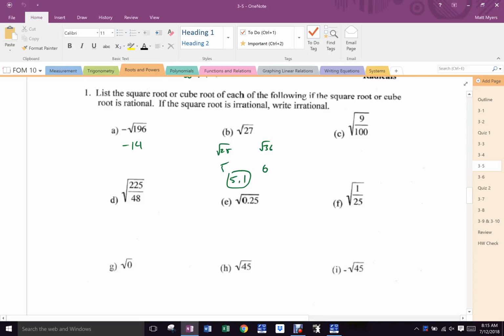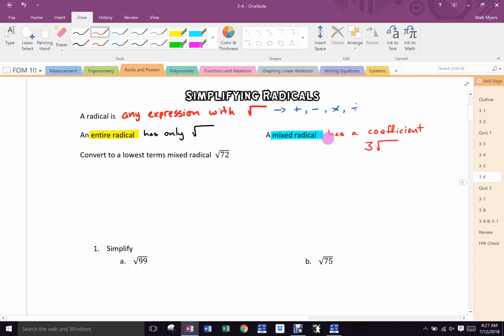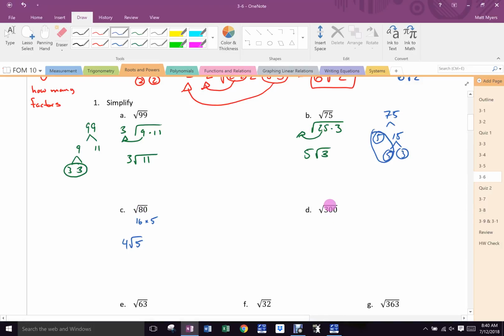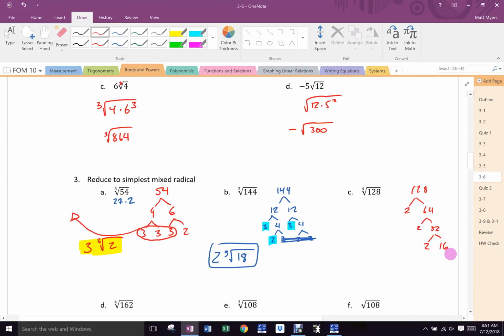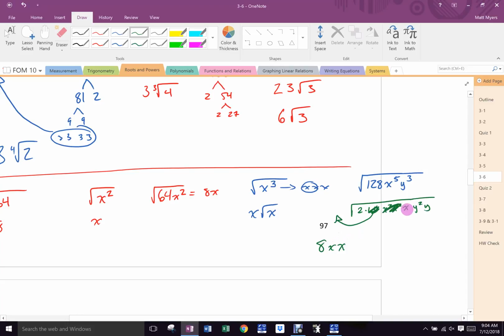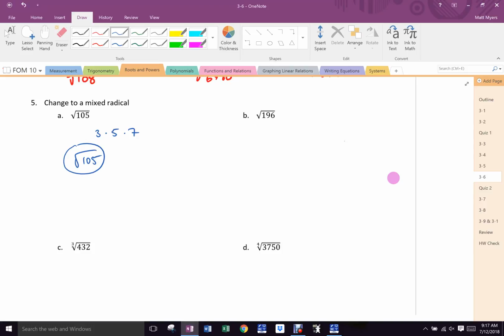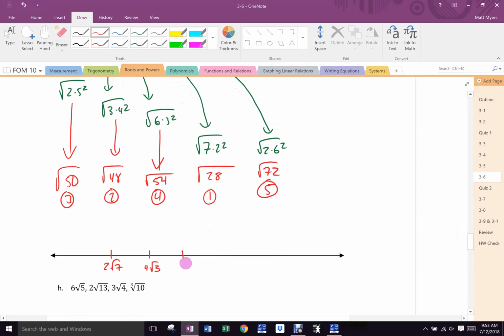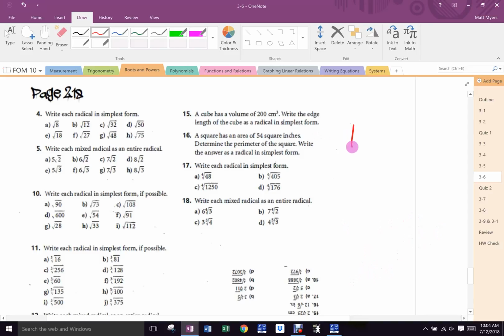July 12 Simplifying Radicals